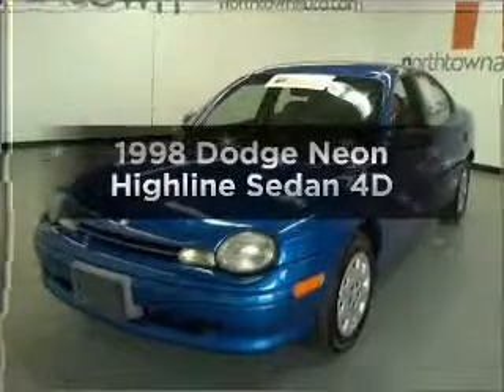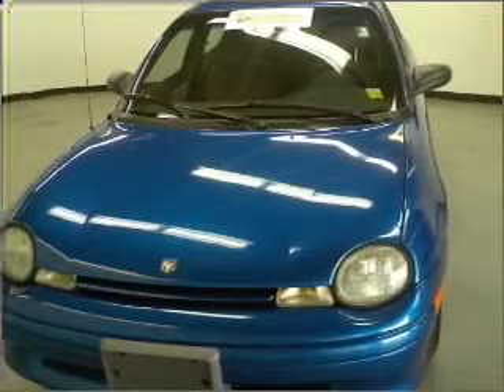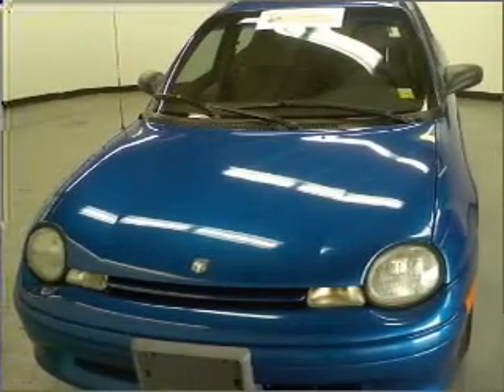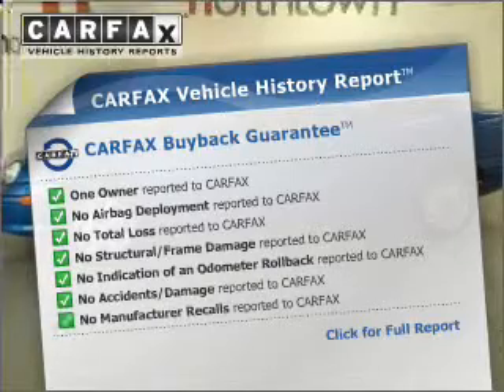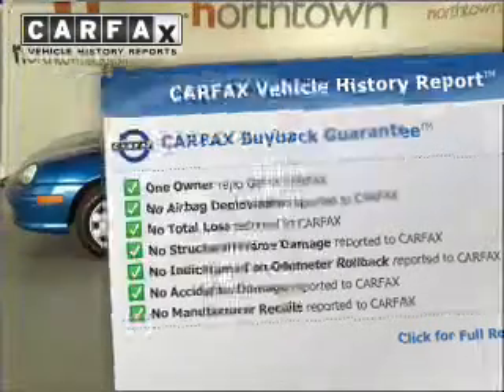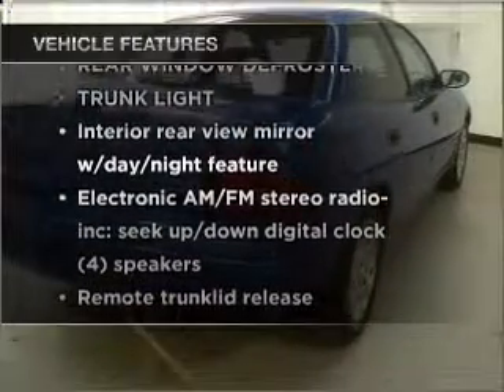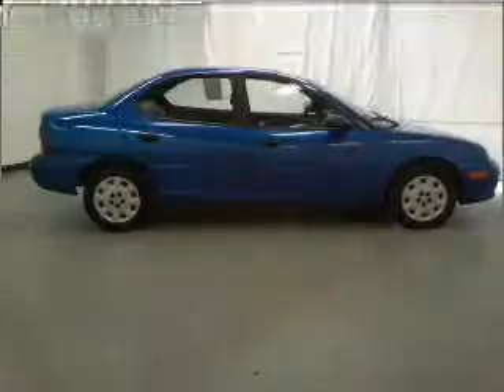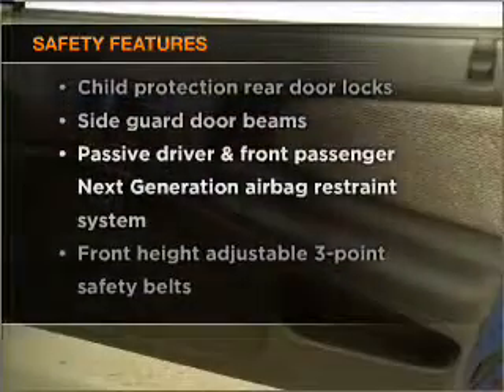1998 Dodge Neon - Amherst NY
Year: 1998
Make: Dodge
Model: Neon
Trim: Highline Sedan 4D
Engine: 4 cylinder 2.0 Liter
Transmission:
Color: Blue
Mileage: 50893
Address:
1135 Millersport Hwy